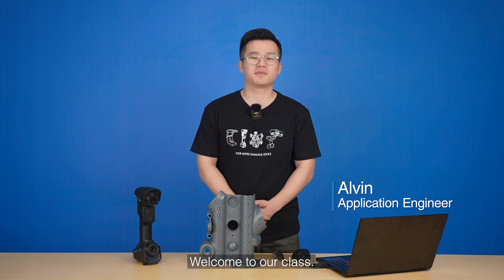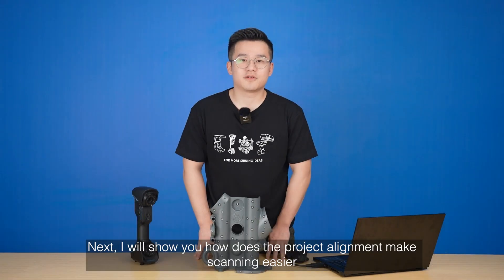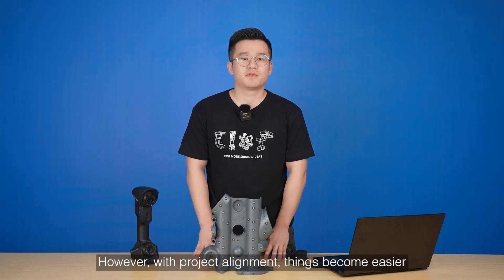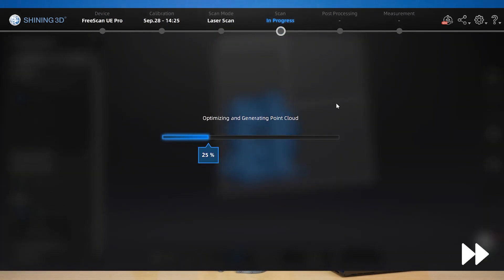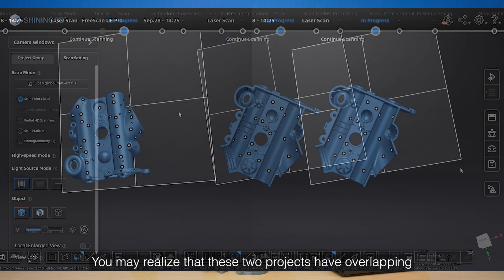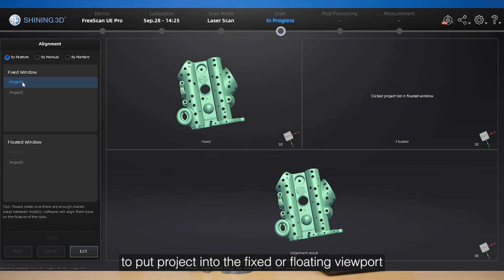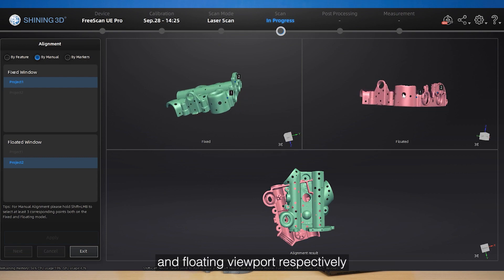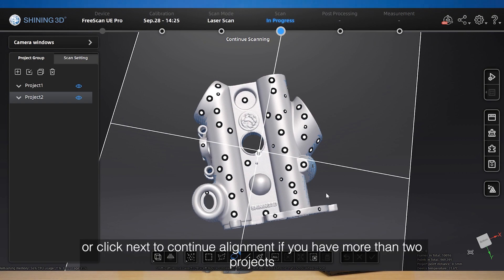Metrology Salon ep.4: 3 Ways to Achieve Your Multi-project Alignment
In this new episode of Metrology Solution Salon you will learn how to achieve multi-project alignment. Maybe some objects require several scans and then we can get complete data. How to align these several projects?